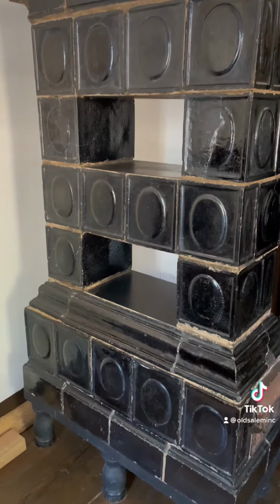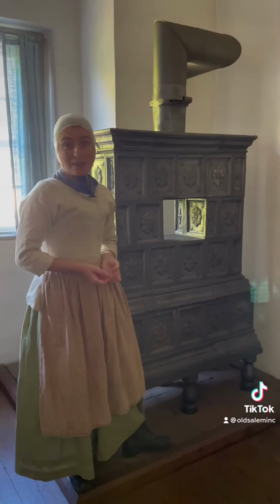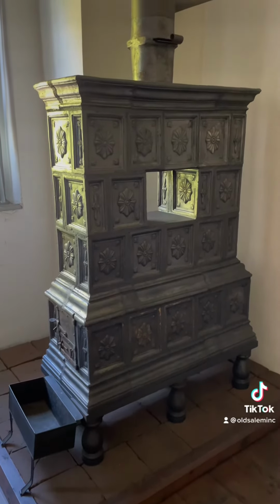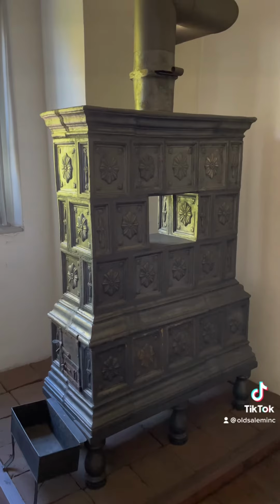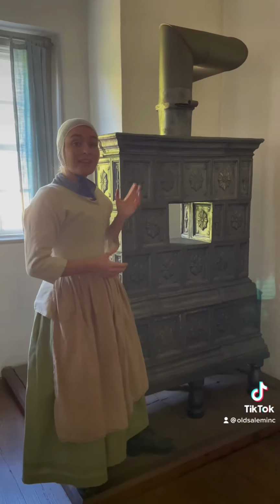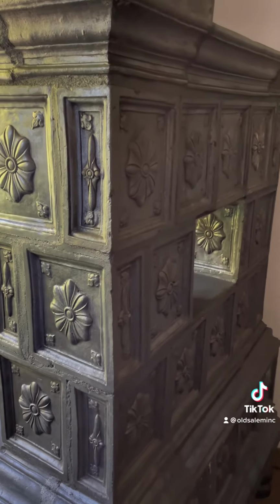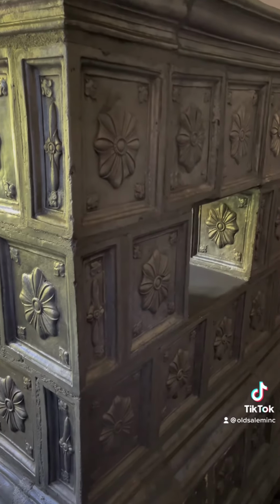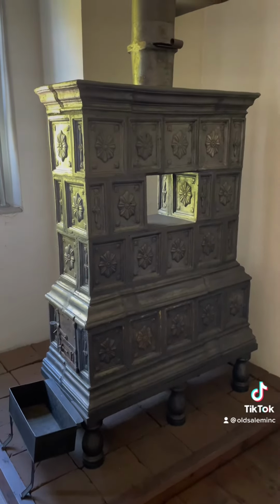Tile Stoves at Old Salem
Tile stoves in the historic town of Salem with a mystery…👀 Come to Single Brothers’ House, open starting Wednesday, October 19th, and see some of these beautiful tile stoves in person!